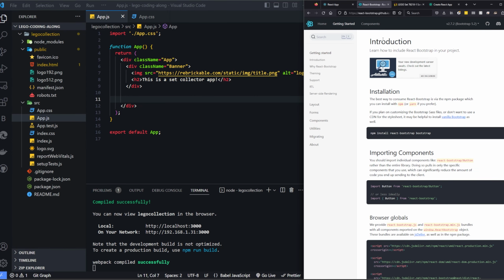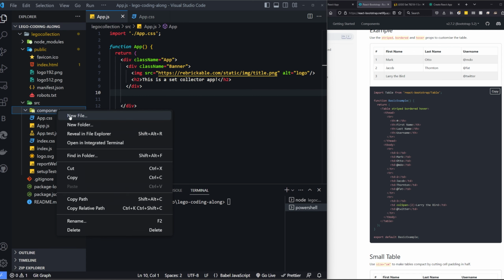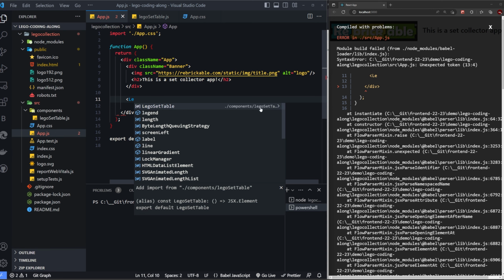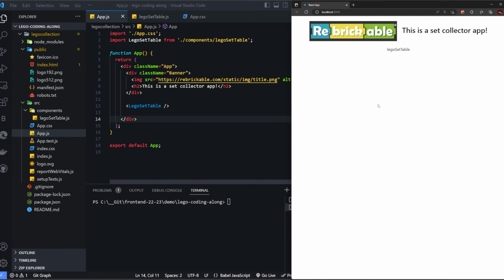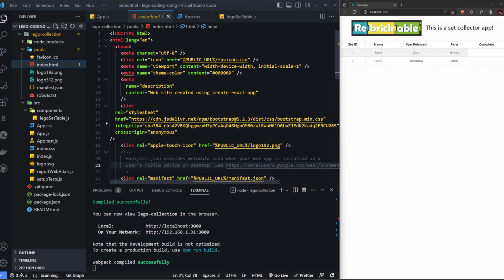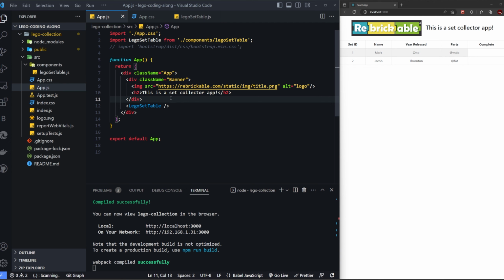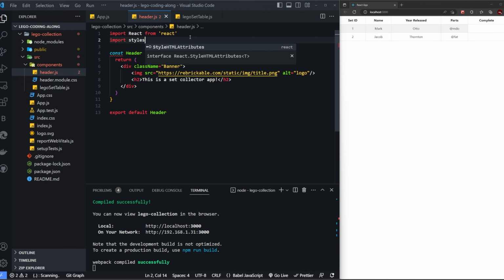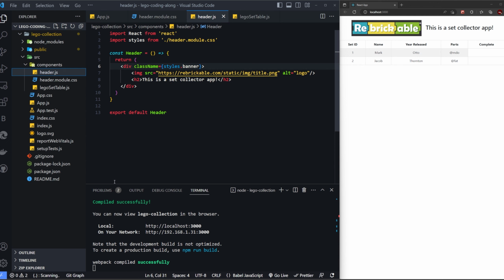Legoapp - 2 - First components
Creating the first ciomponents can be challenging. We go through it step by step creating a header and table component, styled with react-bootstrap.

This coding along series has been created for students following the course Frontend, during their bachelor in Multimedia and Creative Technologies.
This is not meant as an end all be all react course, rather an addition to the lesson material on our learning platform. Solution source code